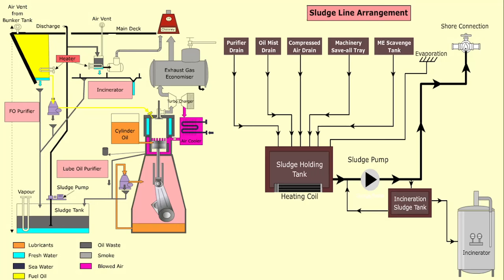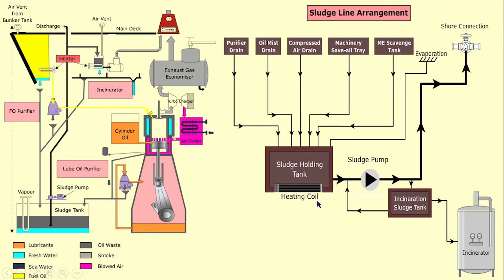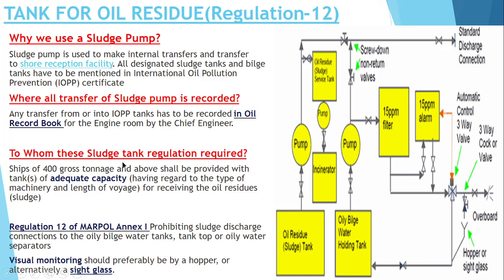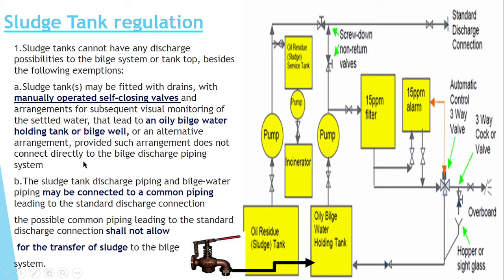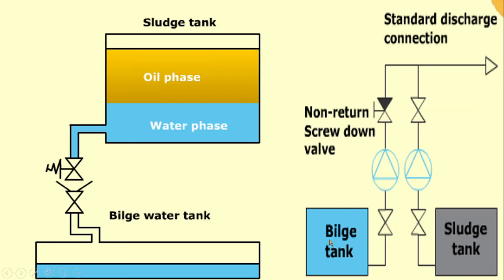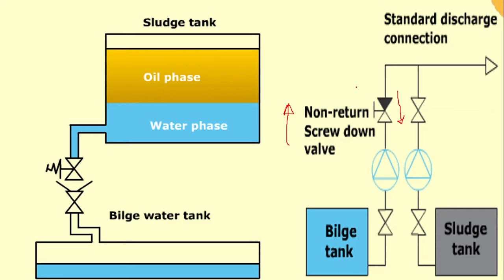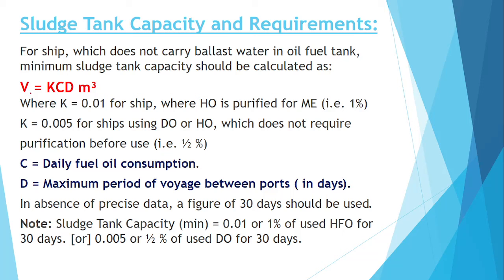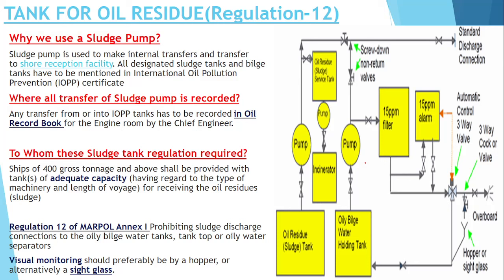What is Sludge Tank|Sludge Tank Requirement| Sludge Tank Capacity|Regulation-12|Marpol 73/78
1.What is IOPP survey?
2. What are the certificate of IOPP ?
3. What is Form-A and Form-B?
4.What are types of Survey?
5.What is difference between Form-A and Form-B?

If you want to know about Marpol Annex-1 Introduction, then please click on the below link:

1.APPLICATION  of MARPOL ANNEX-I
2.EXEMPTIONS, WAIVERS AND EQUIVALENTS
3.How Oil Pollution Prevention on board is achieved?
4.Precautions to prevent oil pollution

1.MARPOL   History & Evolution
2.Source of oil Pollution in Annex-1
3.Chapter of Annex-1

In this video our viewers will learn about:
1.What is the Purpose of Marpol?
2.How the Marpol came into Existence?
3.Why Marpol entered into force in 1983?
Or
4.What is MARPOL 73/78?
 5.MAJOR Protocol of MARPOL?
6.Annex in Marpol?

 if you want to know about method to reduce  EXXI please click on the below link:

1. Procedure of Releasing EPL
2. When EPL can be released?
3. What action to be taken after EPL is released?
4.How EPL help in reducing EEXI?
5. How Deadweight help in Reducing EEXI?
6.How Energy Saving Device help in reducing EEXI?
7.What is content of Onboard Management Manual(OMM)?

If you want to know about Engine power limitation working then please click on the below link:

1. What is Engine power limitation?
2. What is Shaft power limitation?
3.How EPL can be installed in Ship?
4. What EPL consist of?
5. Flow Chart Explaining EEXI application

If you want to know about IMO Green house gases strategy , then please click on the below link:

1. What is an EEXI?
2. How can you reduce Green House Gas Emission from Ship?
3.What is IMO strategy to reduce GHG?
4. IMO GHG reduction Strategy?
5. Method to reduce Greenhouse gas from ship?